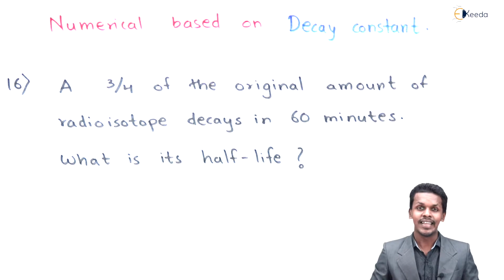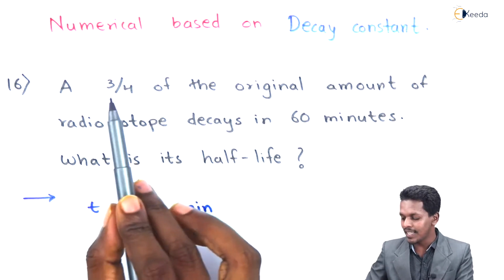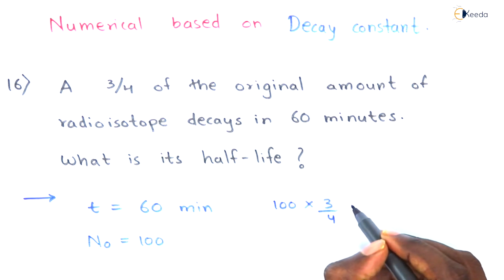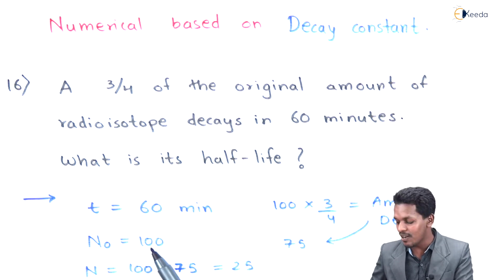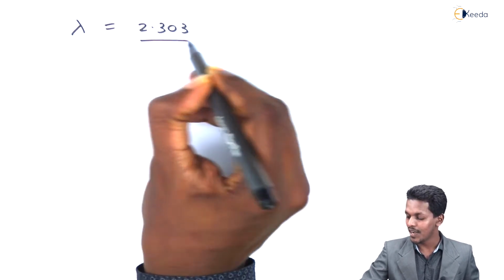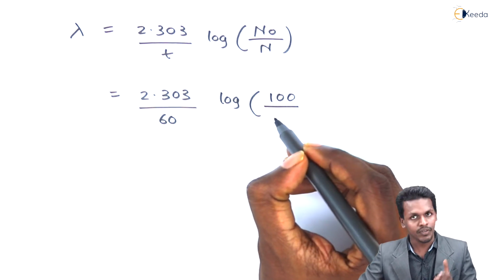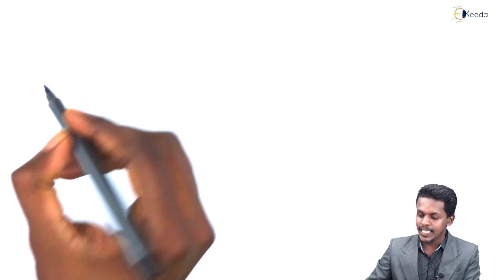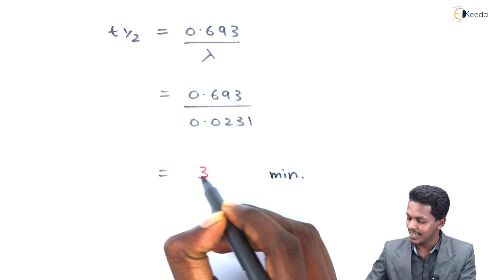Numerical Based on Decay Constant Problem 16 - Nuclear Chemistry & Radioactivity